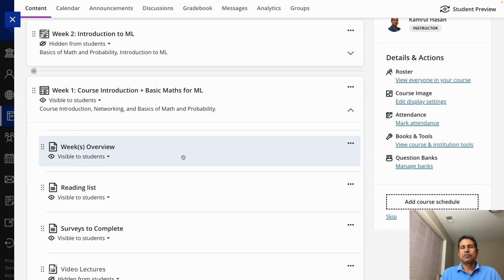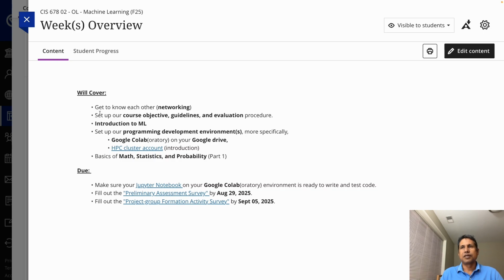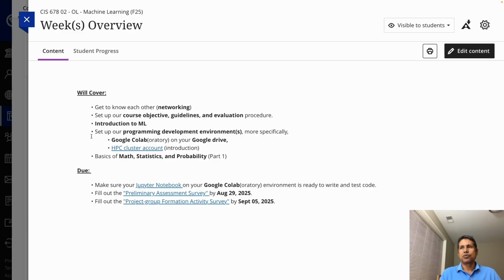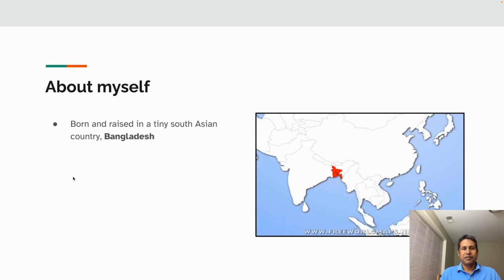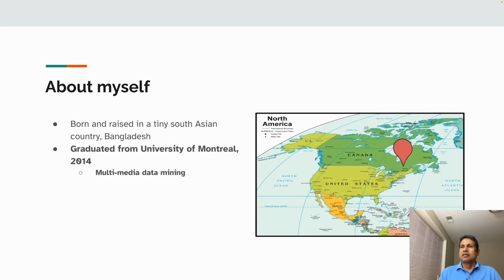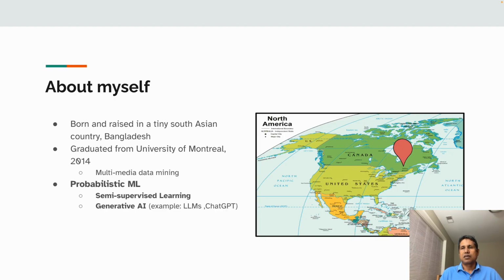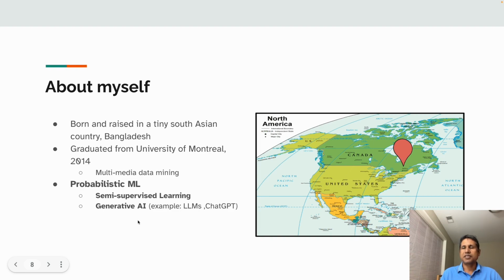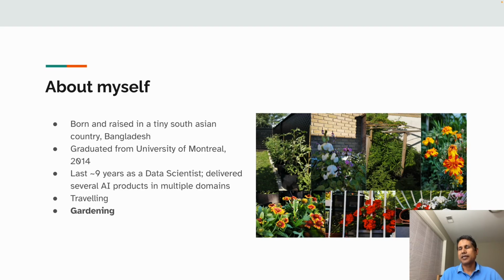25F CIS 678 Course Introduction part 1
Introduction to Machine Learning Course (CIS 678), part 1